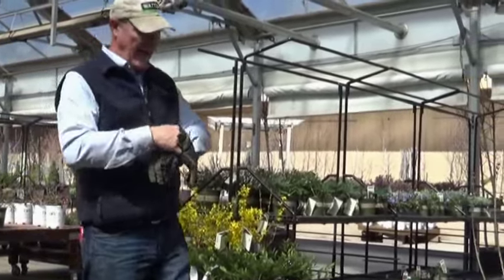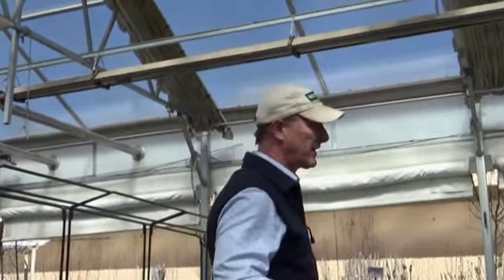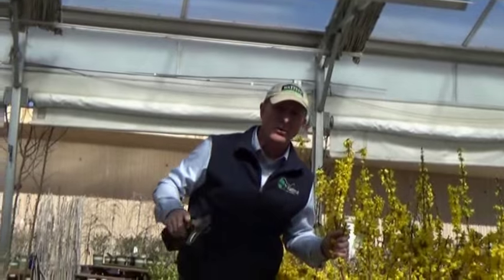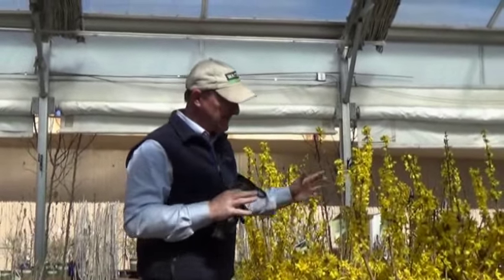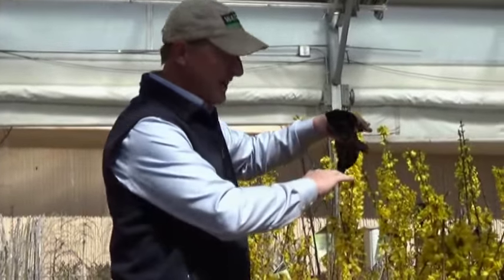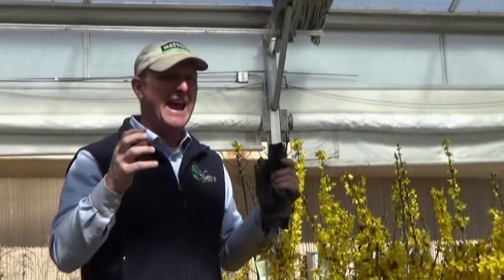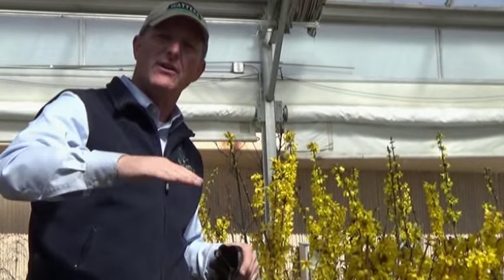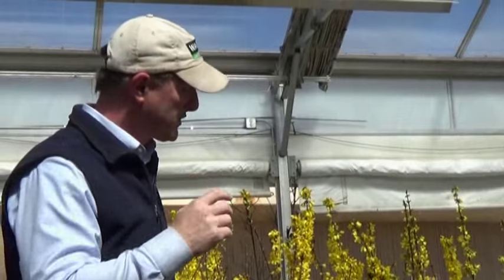02 24 16 Forsythia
Forsythia is a sure sign that spring has arrived and it is abloom at the Garden Center right now